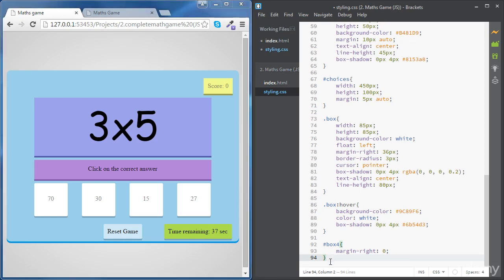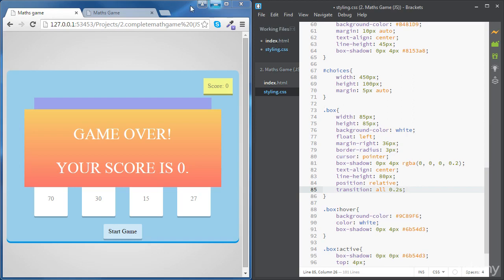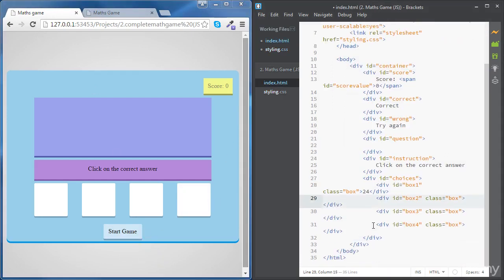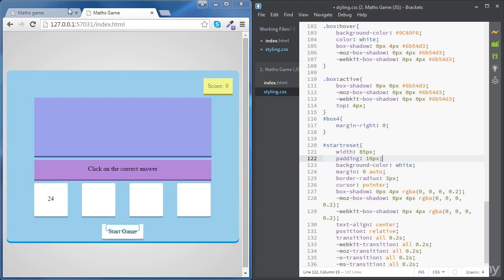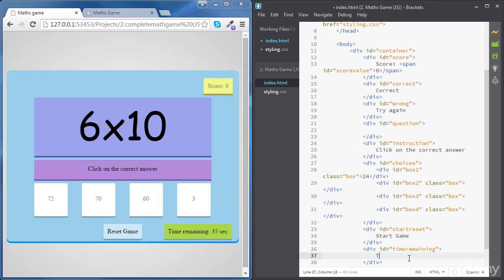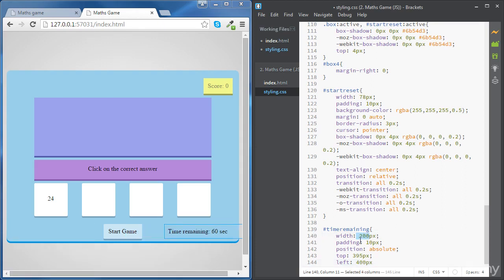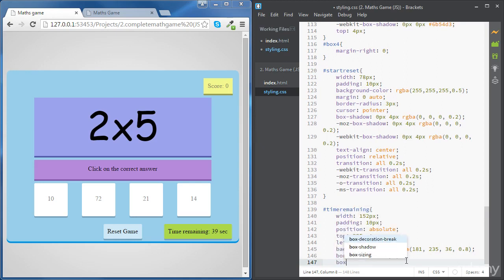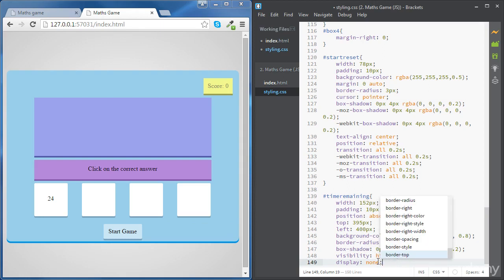085 Page Structure Styling 3